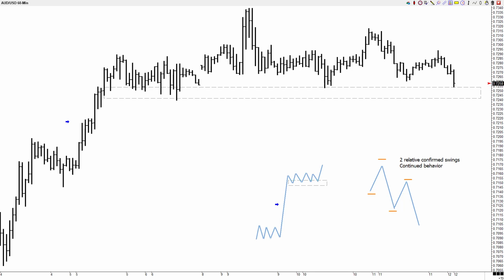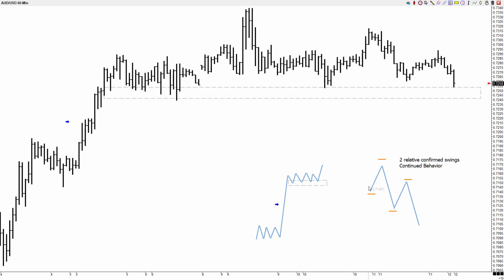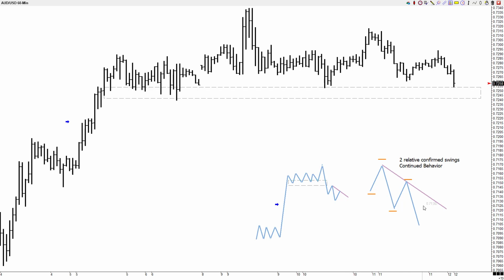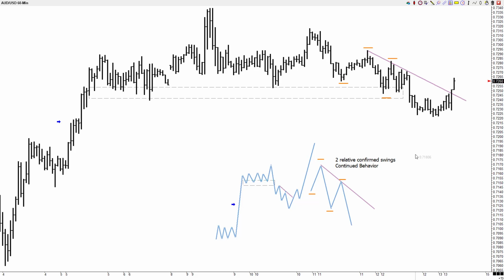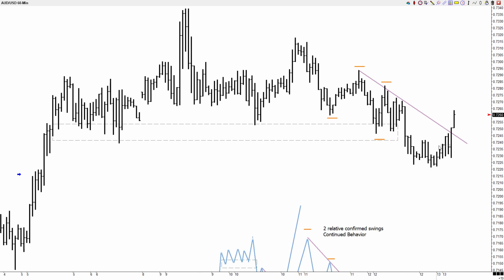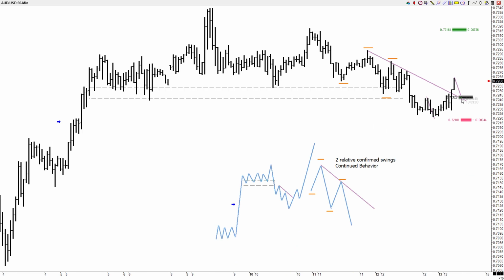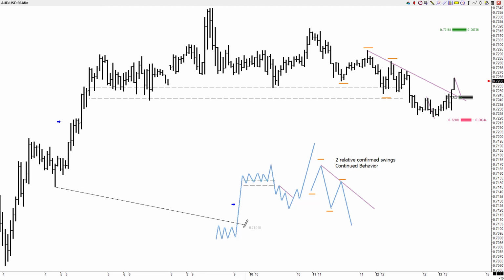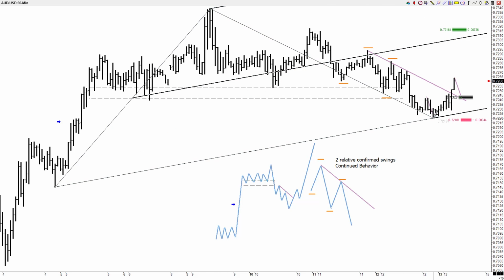Following Swings Into Gap On Left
In the previous post "Gap On The Left", we looked at a simple, relaxed way to read and follow markets. In this post, were going to combine that with relative swings and follow price down into the gap on the left and let it tell us when it wants to turn back up. So often as traders, we ignore "what is" occurring in favor of what we think or want to occur. You can reference the post "One-Line Practice For Personal Insight" for practice in following swings.